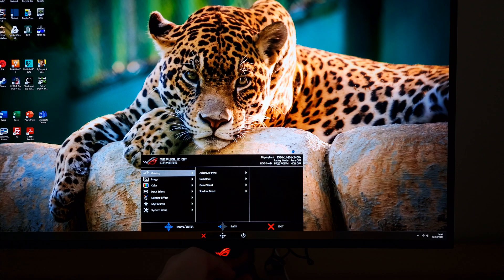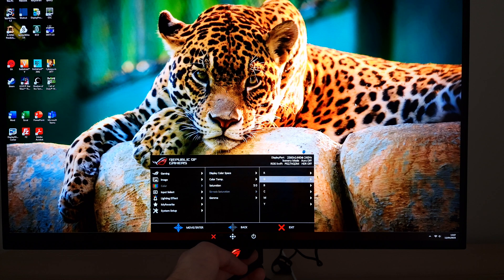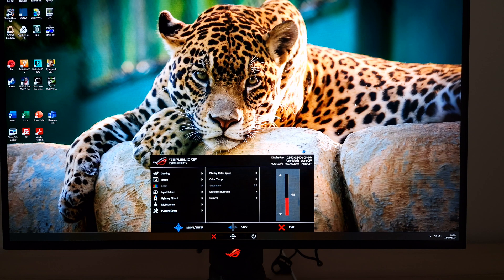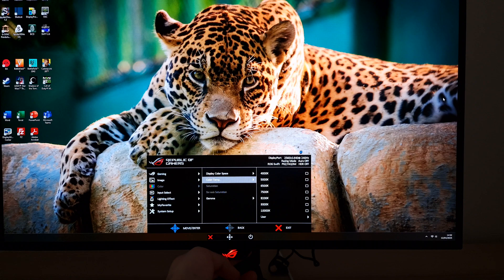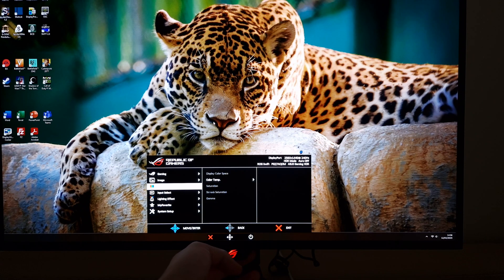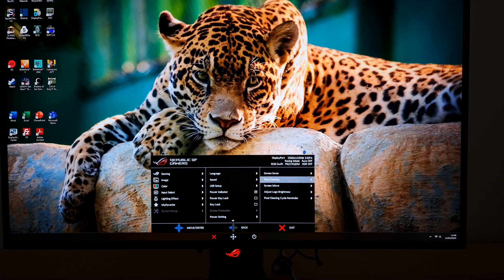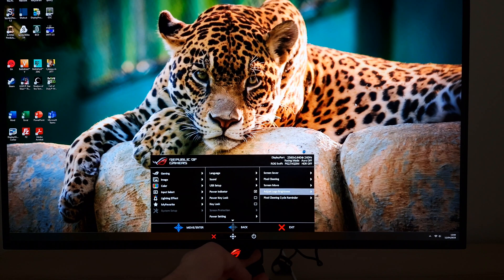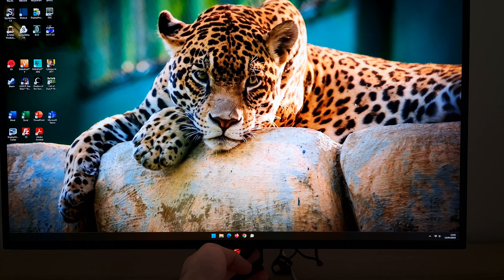ASUS ROG Swift OLED PG27AQDM Best Settings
A look at the best settings for the ASUS ROG Swift OLED PG27AQDM. Refer to the review and full OSD video for further analysis and information on supporting our work.

Best Settings (SDR): 0:00
Best Settings (HDR): 7:13
Screen Protection: 9:15